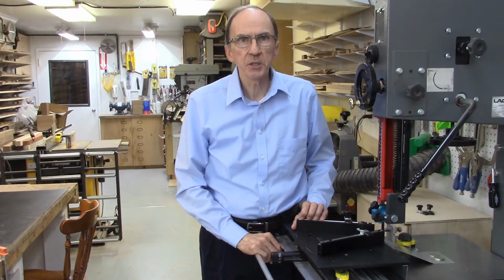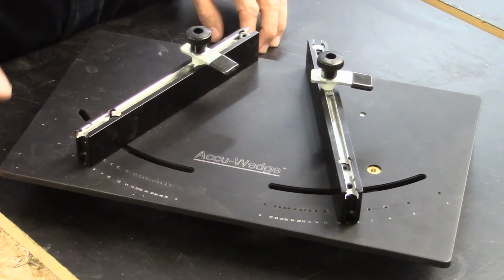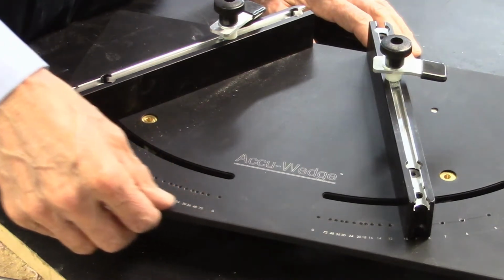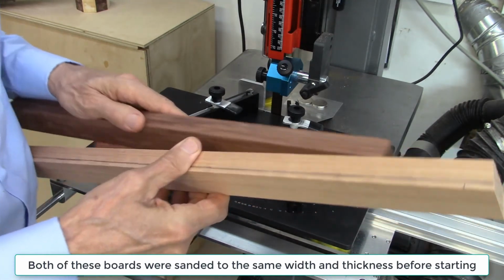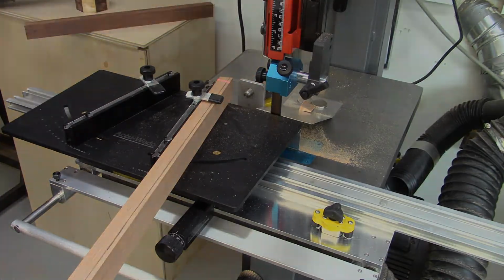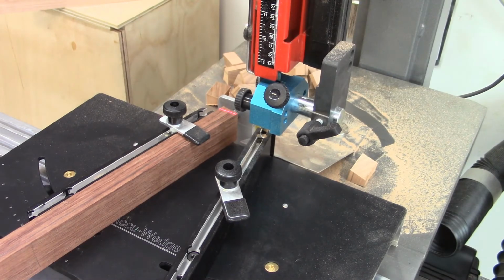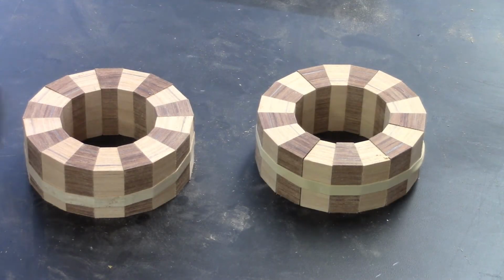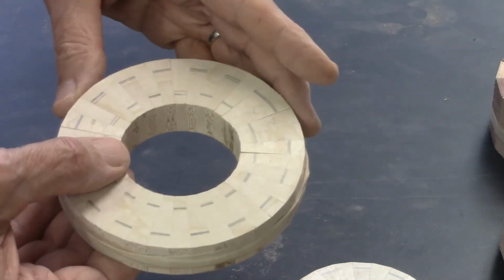Accu-Wedge - The Auto-Indexing Table (25)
This video describes the Auto-Indexing Table for the Accu-Wedge System.  The Accu-Wedge uses two fences.  Index points are machined into the Accu-Wedge table into which the fences lock in position.  This enables the user to select from 4 to 72 segment per ring selections for making segmented rings on the band saw without any math or calculation and without the use of wedges or angles.  The fences snap into position for producing accurate segmented rings with perfect joints between the segments of the rings. 17 possible segments per ring selections, including 5, 7 and 9 segments per ring.  For additional details visit our web